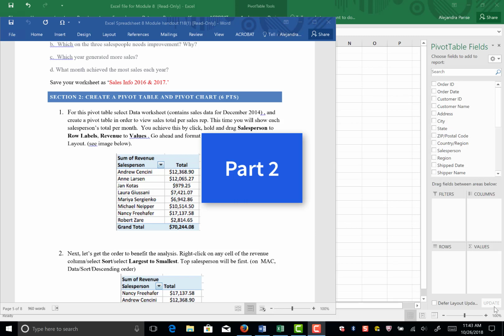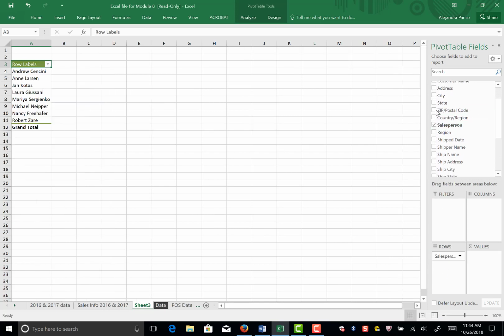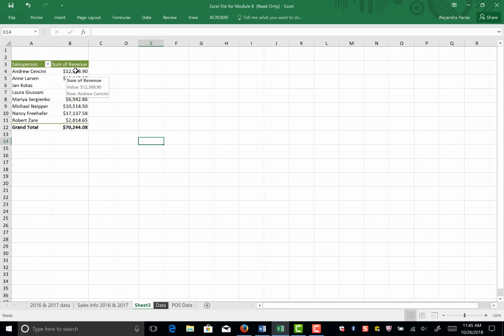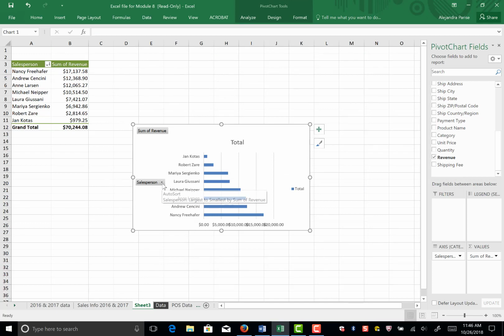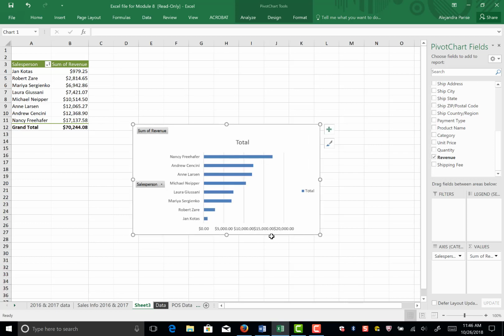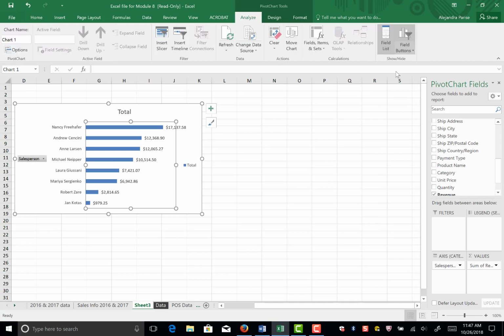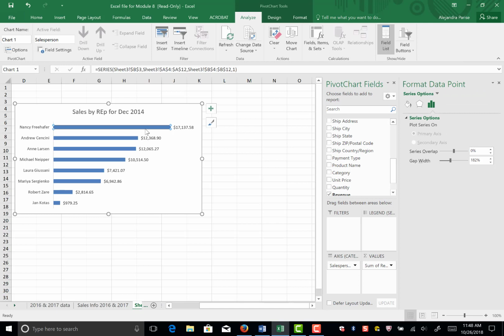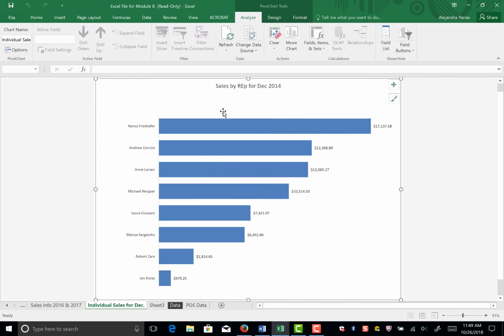Module #8 Part 2